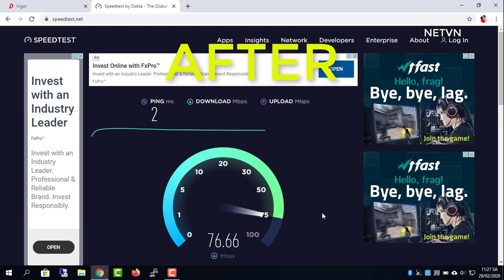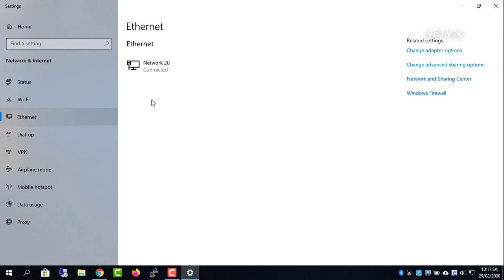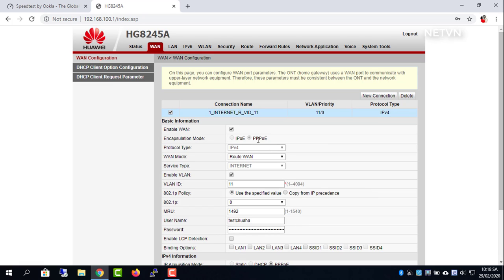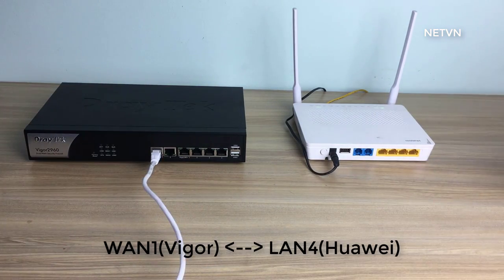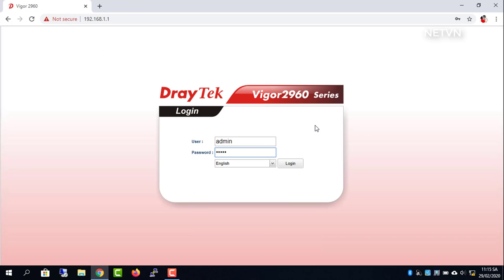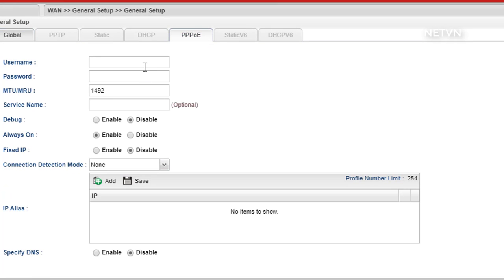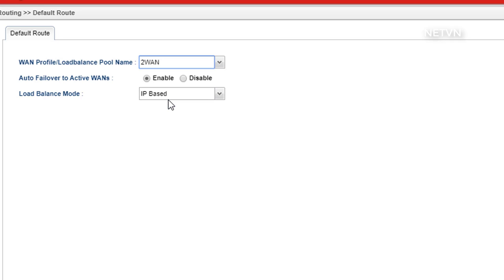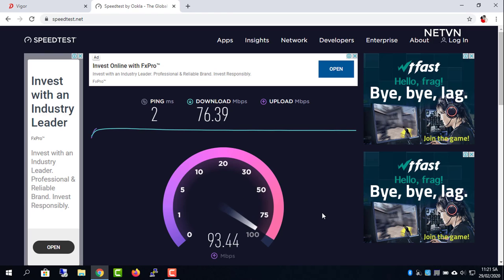How to 2X your Internet speed for Free in 6 minutes | NETVN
In this video, I show you how to double your internet speed for free

Apple AirPods
Apple EarPods Headphones with Lightning Connector